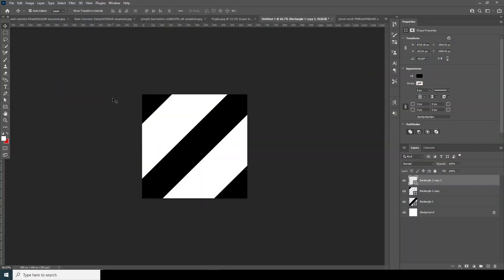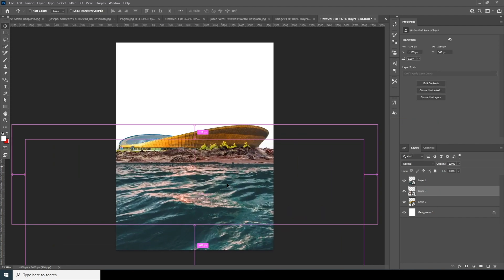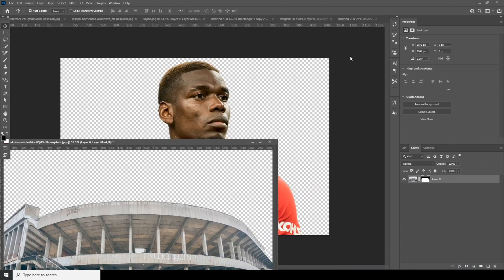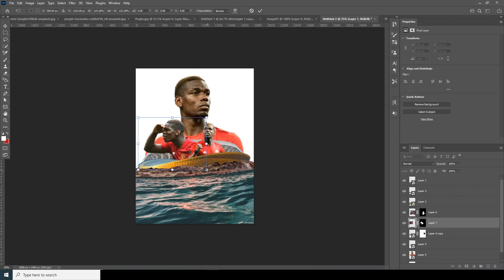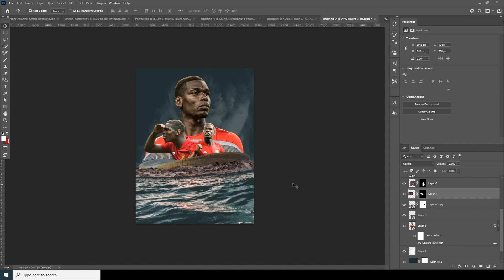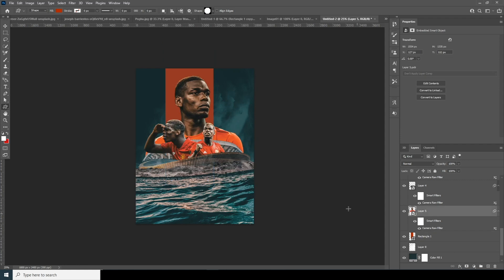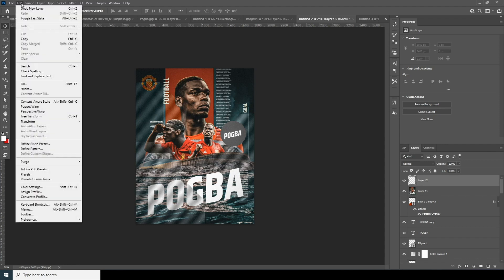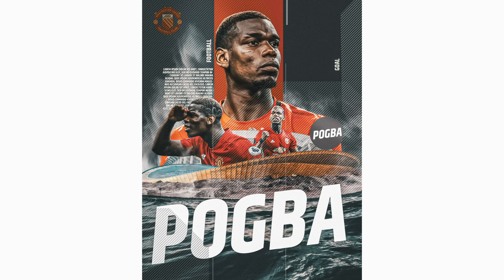Photoshop Sports Poster Design / Photo Editing Tutorial / windy studio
This tutorial covers intermediate level of Adobe Photoshop which helps to create background using brush and  sports poster design  in Photoshop. In this tutorial you will learn how to use brush , layer masking ,clipping layer,  layer arrangement, color correction and simple Photoshop tricks which help to enhance the picture quality and improve your photo editing skills.